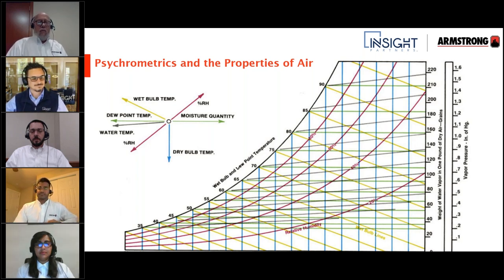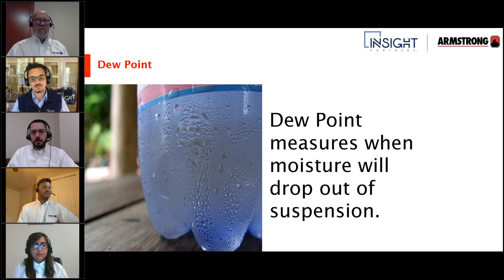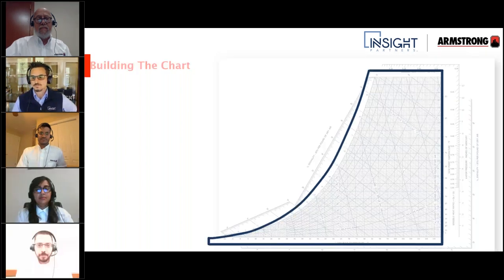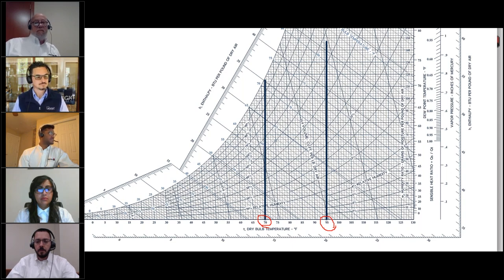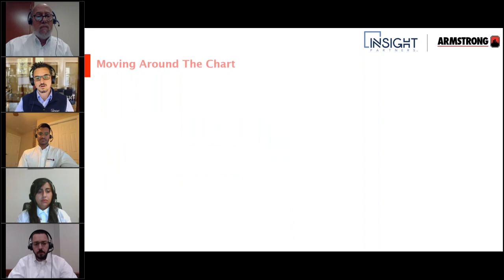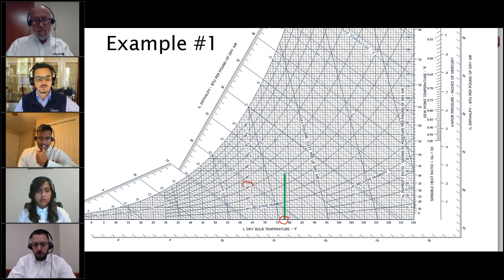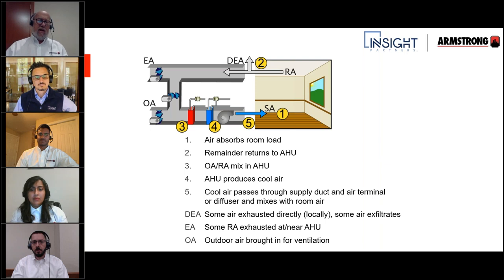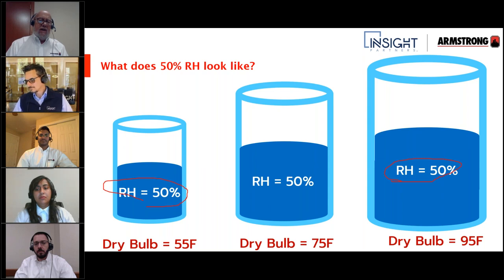Psychrometrics and the Properties of Air - How To Read A Psychrometric Chart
Watch this video for a great introduction to the Psychrometric chart. We break the chart down into 4 easy to follow parts. If you want to get the most out of this class and follow along, you can print out a copy of our Psych Chart here:

Presentation Sections:
Part 1 Properties of Air.  We explain the difference between Dry Bulb, Wet Bulb, Relative Humidity, Humidity, and Dew Point.
Part 2 Building the Psychrometric chart. A psychrometric chart is a graphical representation of the psychrometric processes of air. See how the psychrometric properties make up the chart.
Part 3 We look at psychrometric processes such as cooling, heating, humidification, dehumidification, cooling and dehumidification.
Part 4 Relative Humidity vs. Dew Point

Description:
Understanding Psychrometrics and the properties of air is fundamental to maintaining and controlling space conditions. Designers often rely on software to calculate the key values related to cooling, heating humidifying, and dehumidifying, but do we really know how those measurement values are determined? Even though Psychrometric charts can be intimidating, in this webinar we’ll demystify the information they contain. You’ll finish the session with a better understanding of psychrometric charts, the properties of air, and the key processes that drive climate control in a modern building.

At Insight Partners, we continue to appreciate the opportunity to give back to the HVAC community and thank you for supporting our online events.